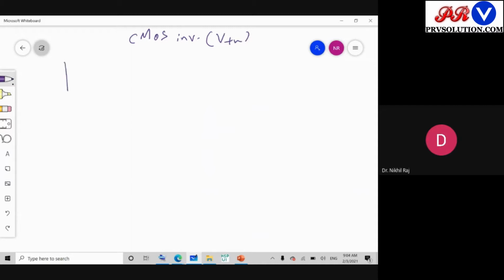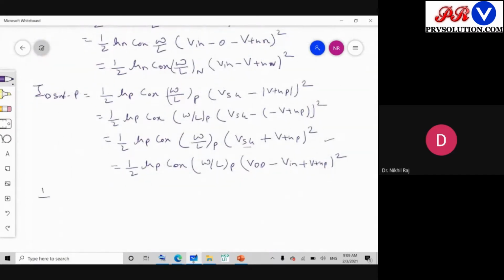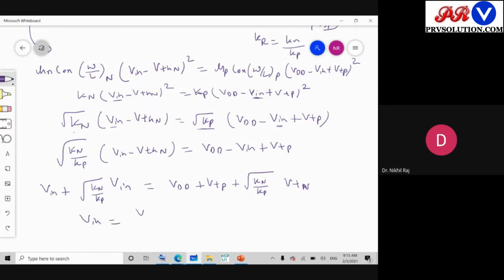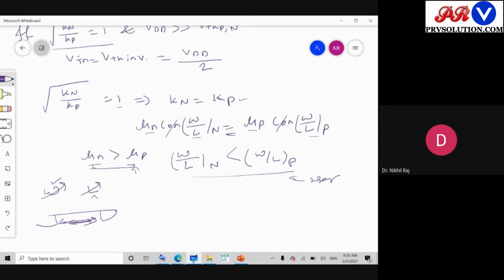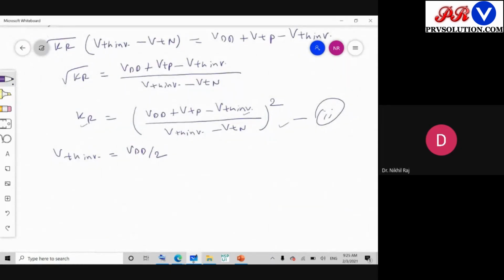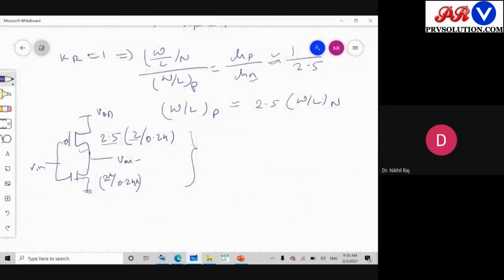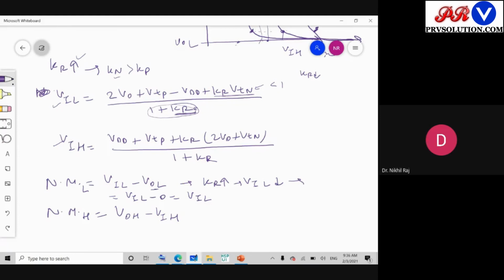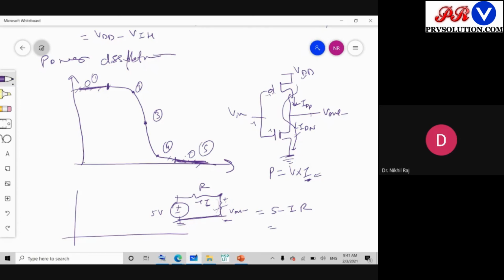CMOS INVERTER STATIC BEHAVIOR (NOISE MARGIN)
This video describes CMOS INVERTER STATIC BEHAVIOR  (NOISE MARGIN)

Keep Smiling : )